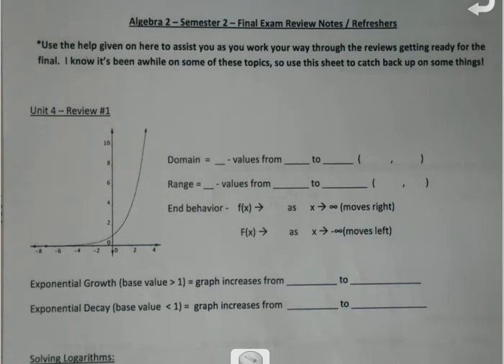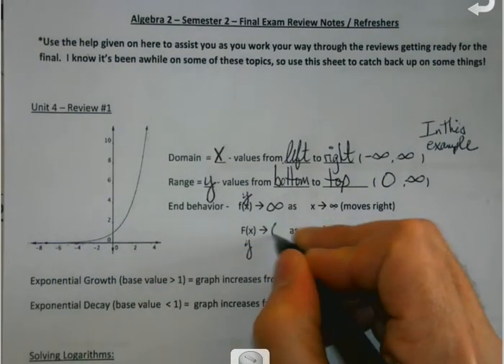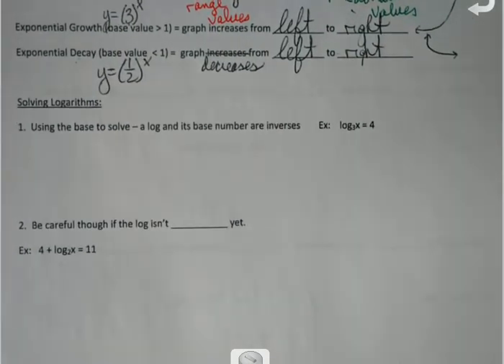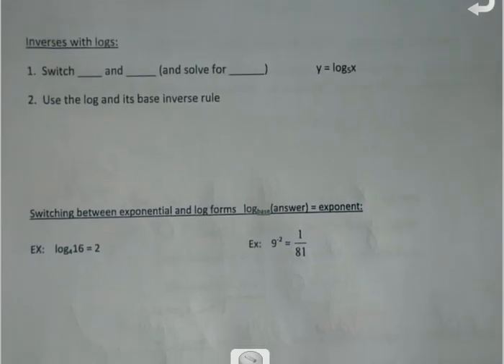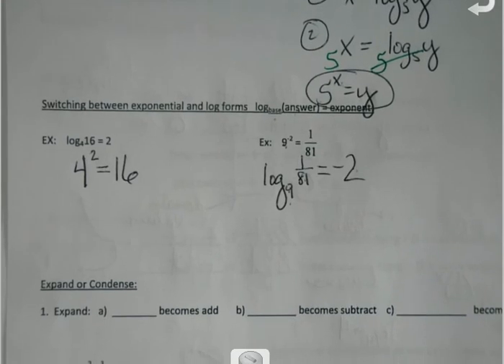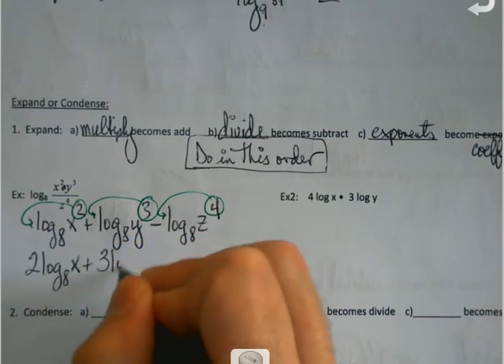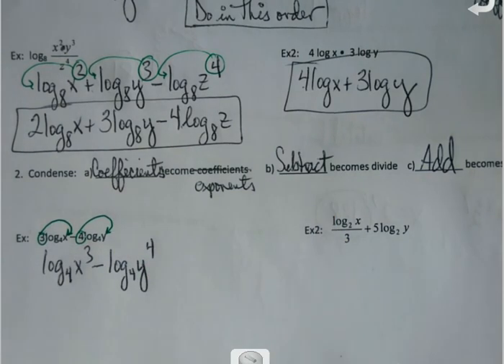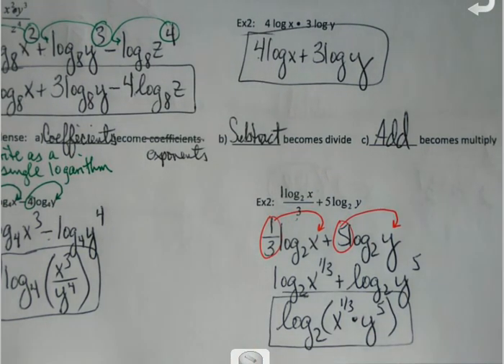A2 - Semester 2 Final Review Unit 4 Refresher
We take a look back at some Unit 4 topics in getting ready for the final.  Topics include:  exponential growth and decay, end behavior, logarithmic and exponential forms, solving logarithms, and condensing and expanding logarithms.